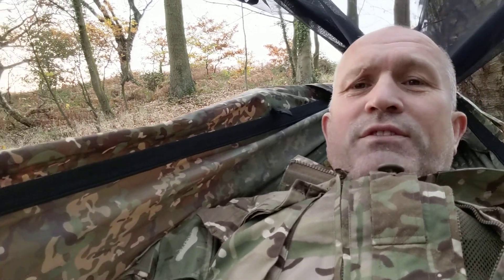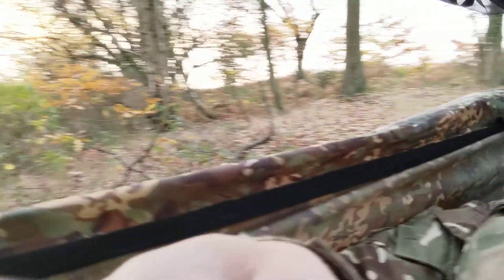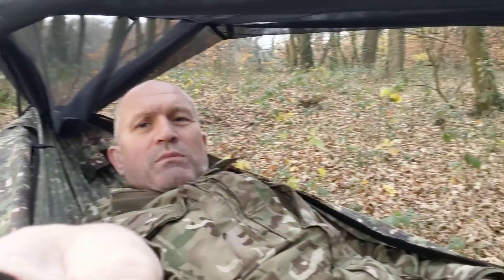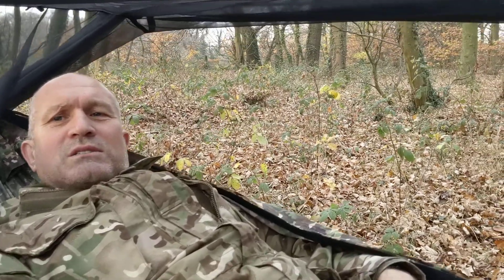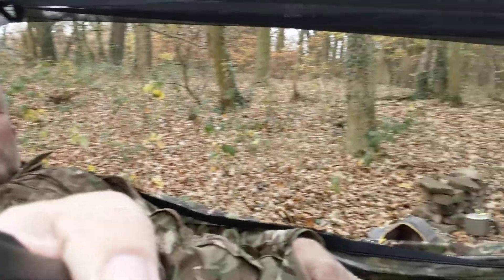DD Frontline multi-cam(3)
Setting it up for